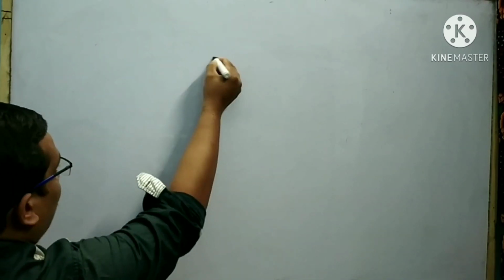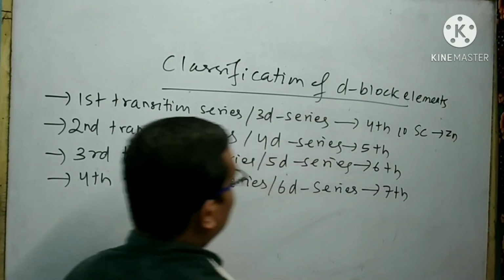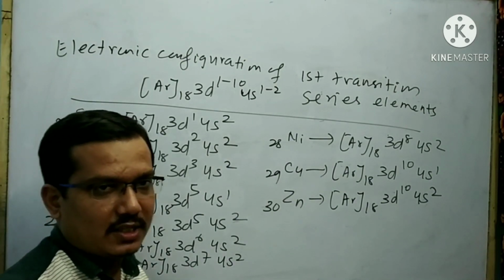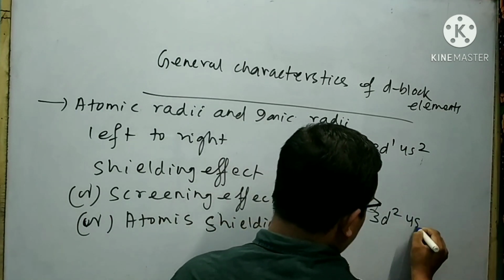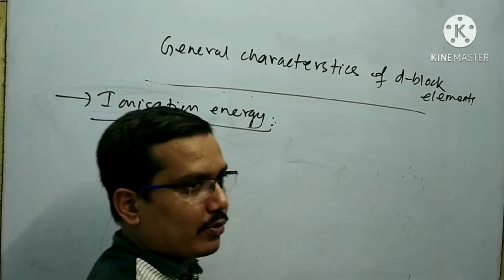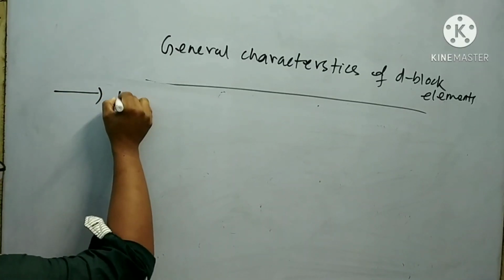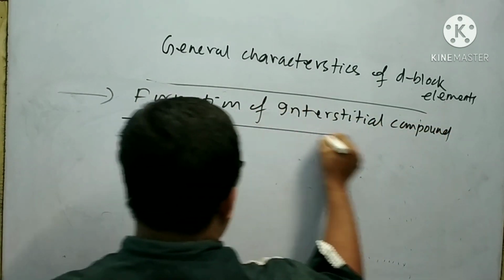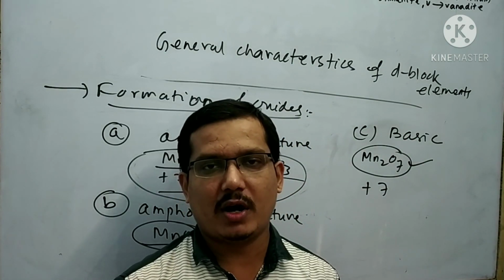d block elements